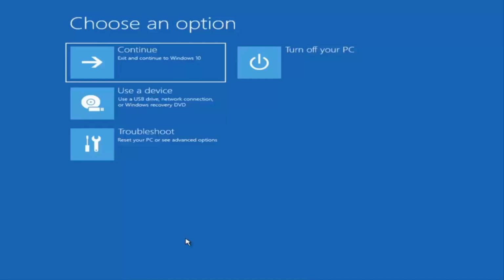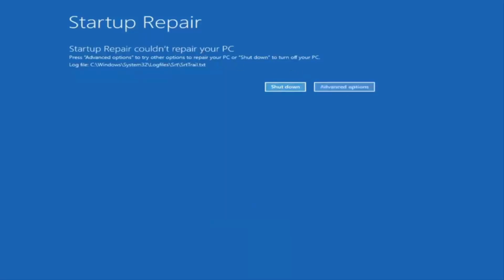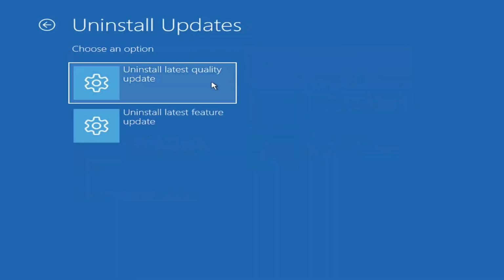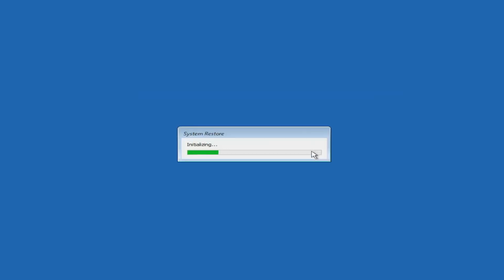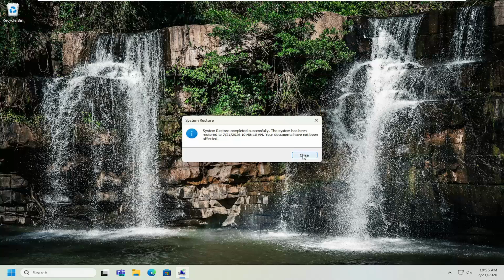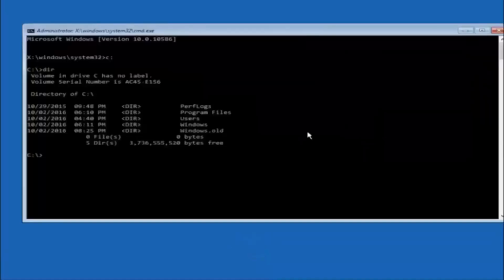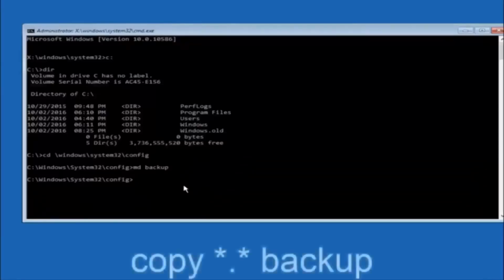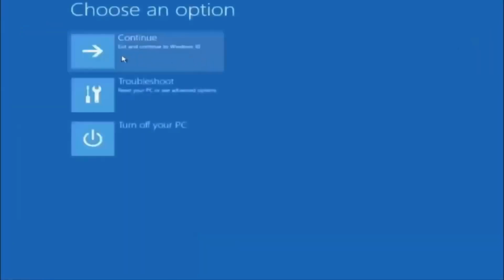Toshiba dynaDesk DT100 Desktop - How To Fix Black Screen (But Turns On) [Solution]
This tutorial addresses a common issue where the Toshiba dynaDesk DT100 desktop powers on but the screen remains black and unresponsive. It explores potential causes such as loose or damaged video connections, faulty graphics hardware, or software glitches that can prevent display output. The video aims to help viewers understand the main reasons behind this problem without providing detailed repair steps, promoting effective troubleshooting. Recognizing these hardware and software factors is essential for restoring normal display function and ensuring the desktop operates correctly again.

Issues addressed in this tutorial:
Toshiba dynaDesk DT100 black screen fix
Desktop turns on but display stays black
Troubleshooting display issues on Toshiba DT100
Hardware connection problems in desktops
Graphics card and display connection inspection
Software and driver troubleshooting tips
Screen repair and internal hardware check
Common causes of black screen in desktops
Display output and hardware component check
Solutions for display failure in Toshiba dynaDesk DT100

This video provides valuable insights into why a Toshiba dynaDesk DT100 desktop may show a black screen despite being powered on. It emphasizes diagnosing hardware and software issues that interfere with display performance. By understanding the root causes, users can decide whether professional repair is necessary or if troubleshooting steps can resolve the problem. Early diagnosis helps prevent further damage and restores the desktop’s full display functionality, improving overall user experience.